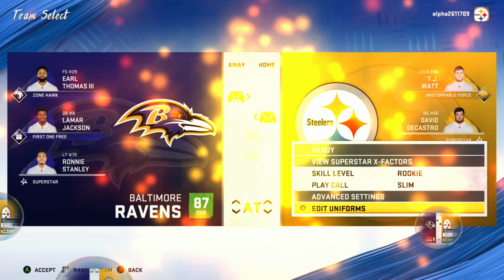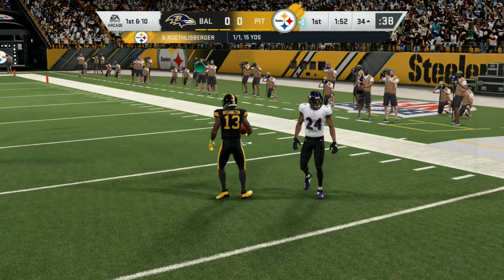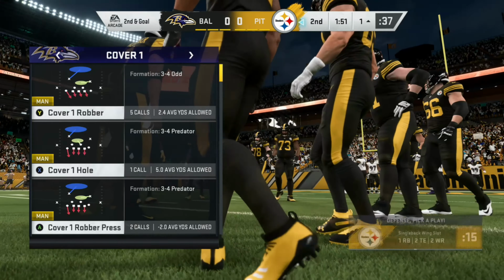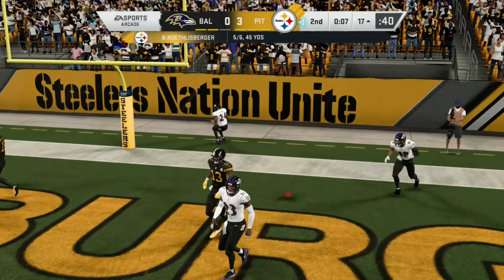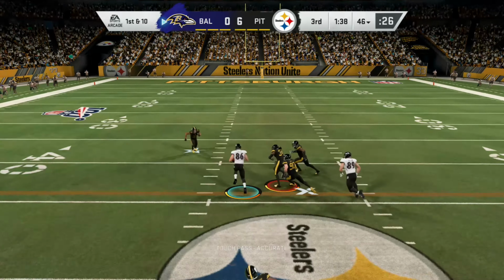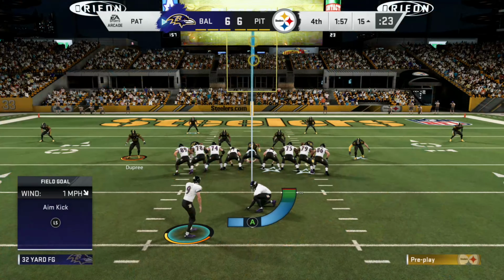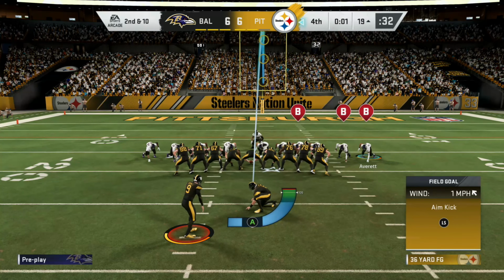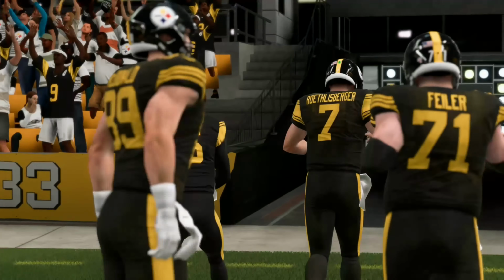Son vs Dad Football match-up